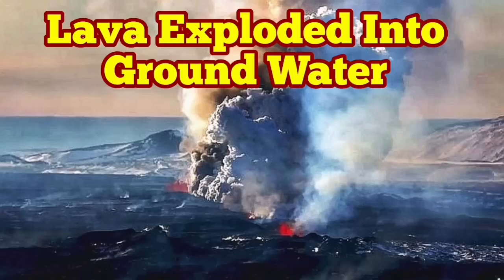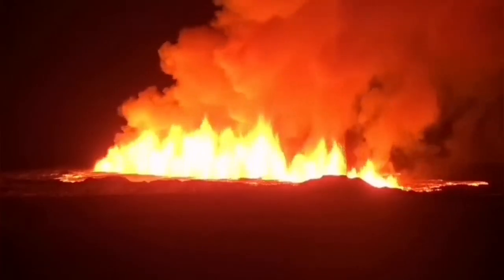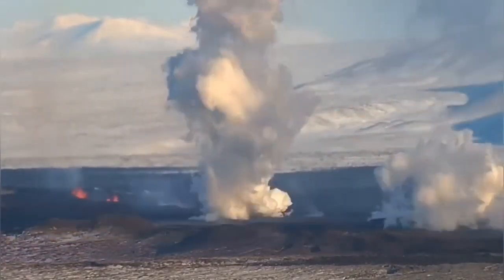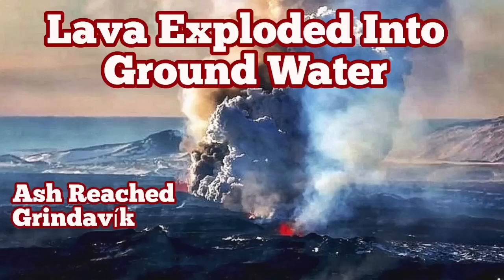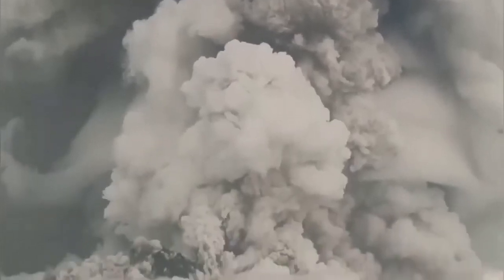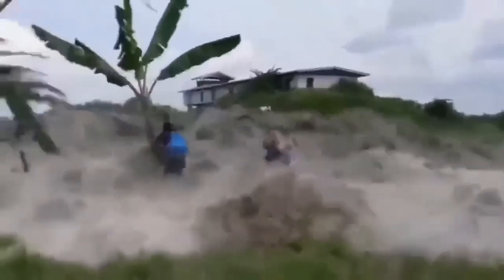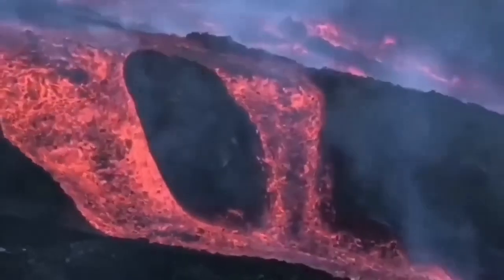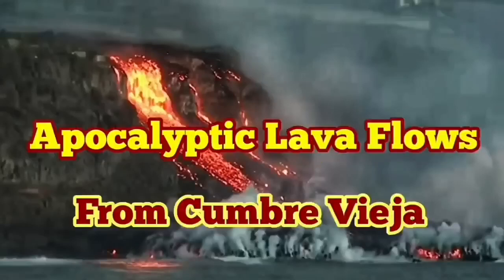Phreatic Eruption: Lava Exploded Ground Water, Ash Reached Grindavík, Iceland Fissure Volcano